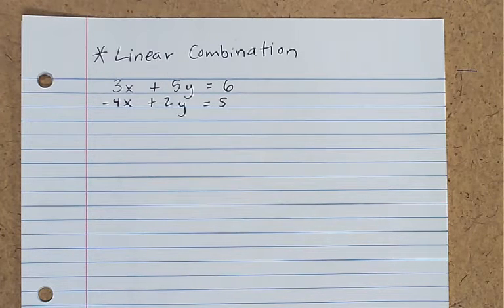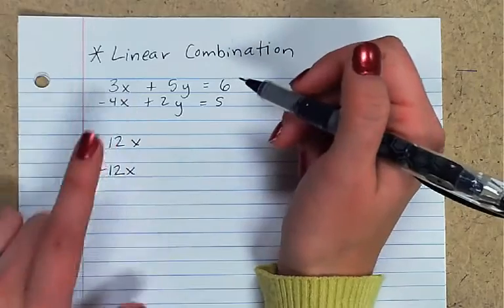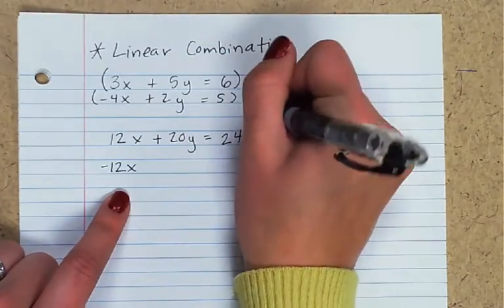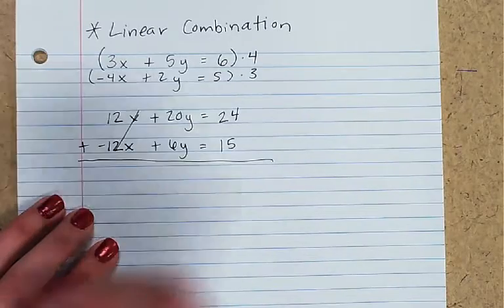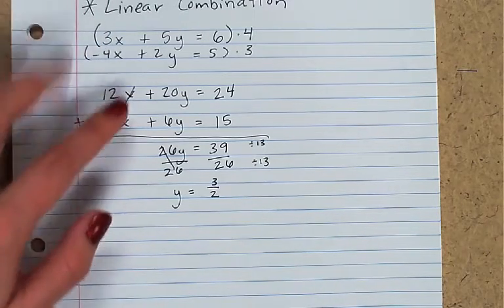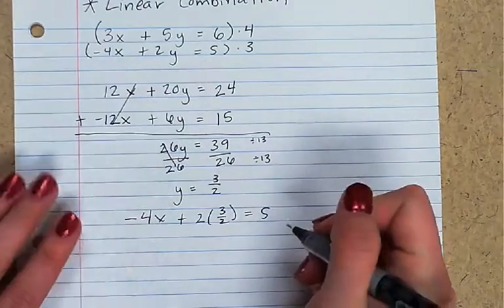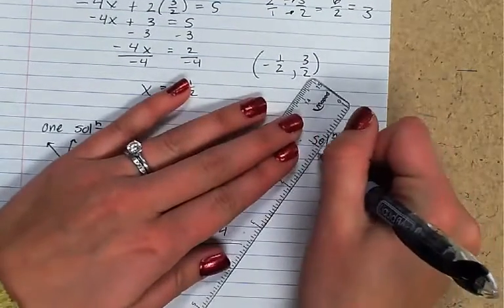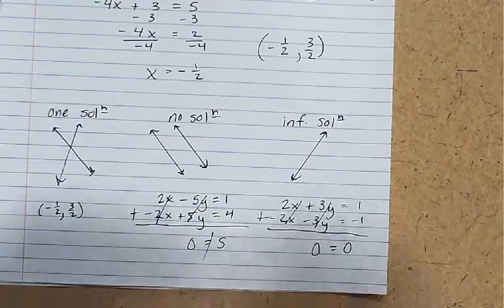Solving Systems Linear Combination.mp4